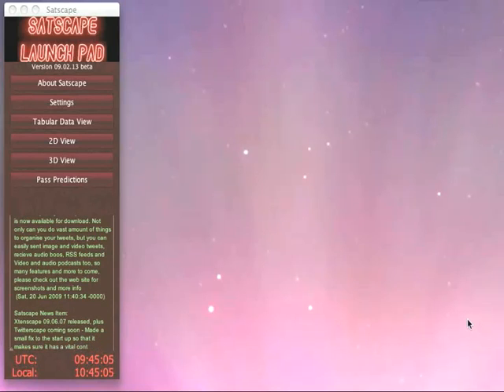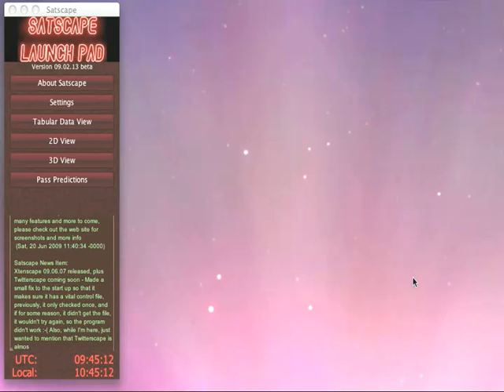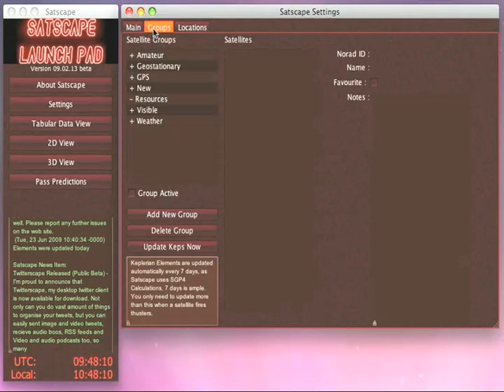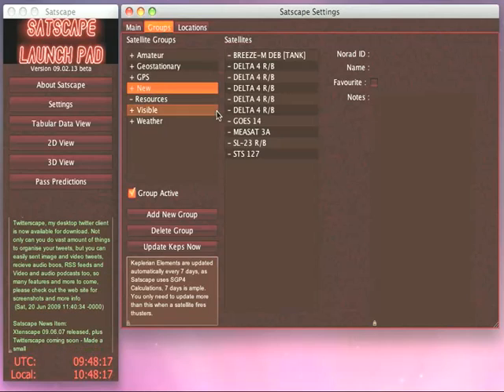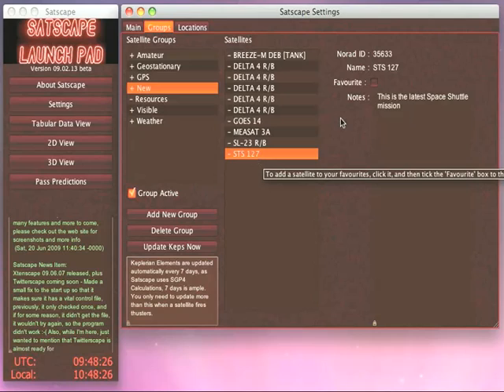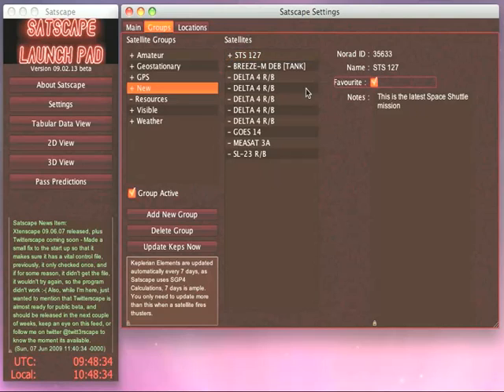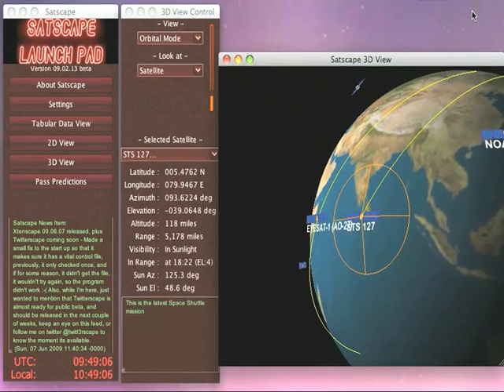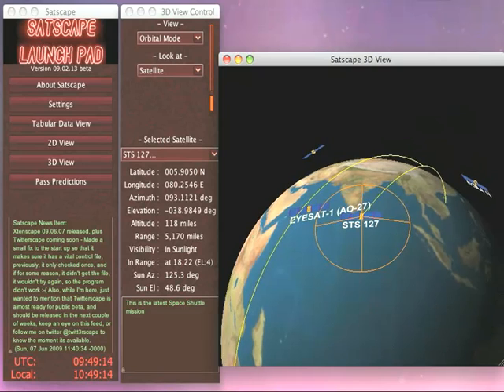How to track the position of the Space shuttle on your computer using Satscape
Satscape is a fre program for Windows, Mac and Linux and it will track the position of any object in earth orbit, such as the Space Shuttle, this video shows you how to do just that.